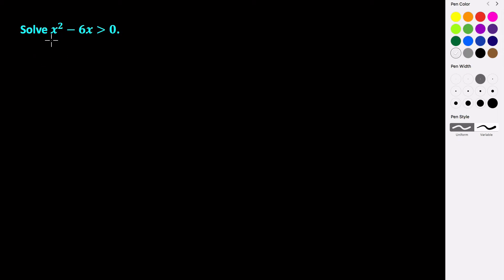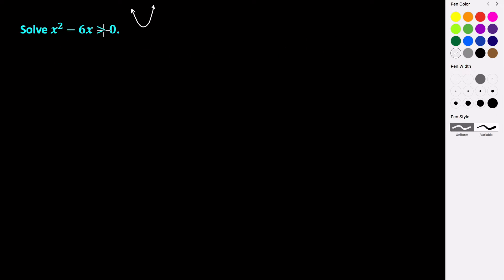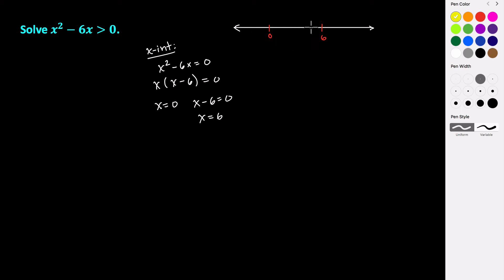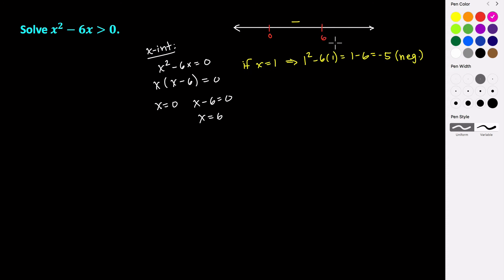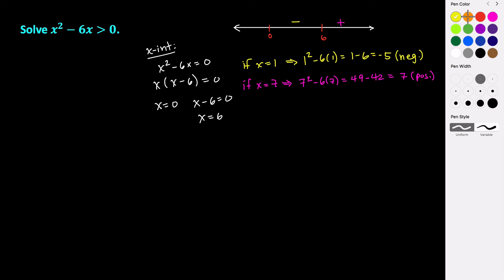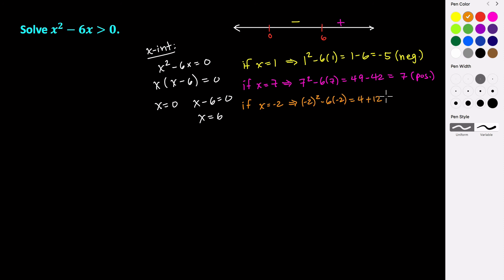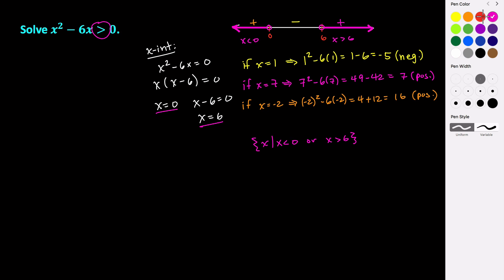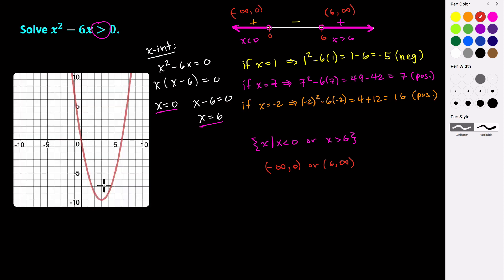Solving Quadratic Inequalities Algebraically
In this video, we look at solving quadratic inequalities using algebraic methods.